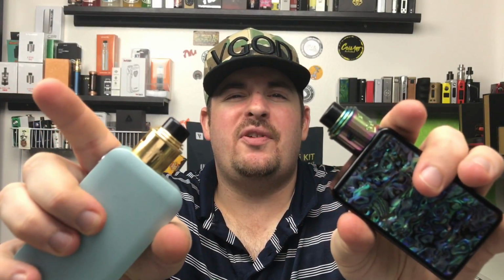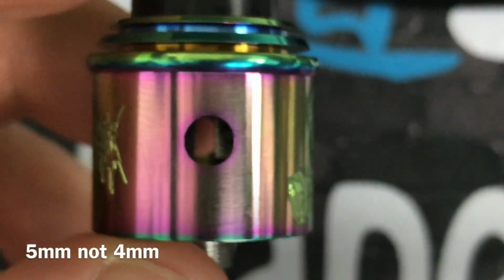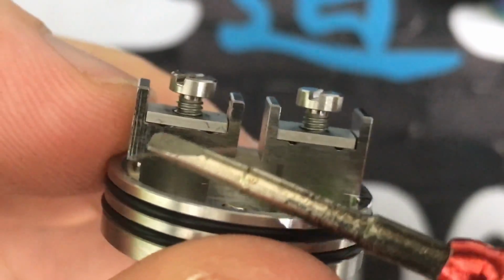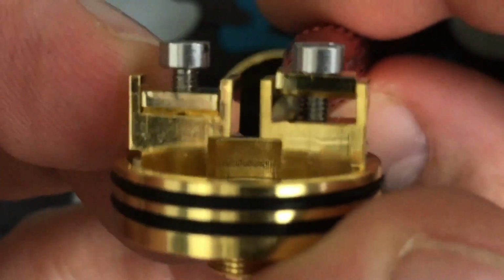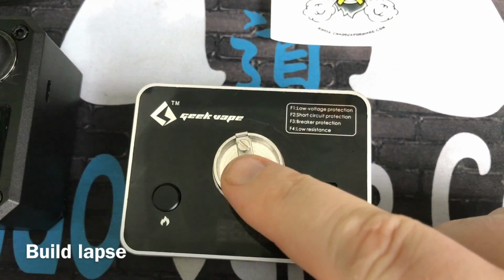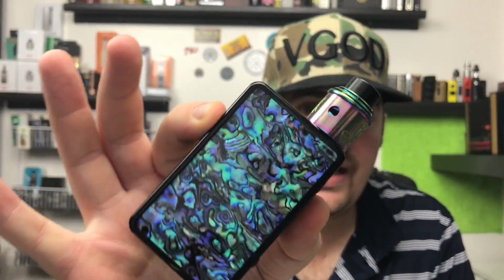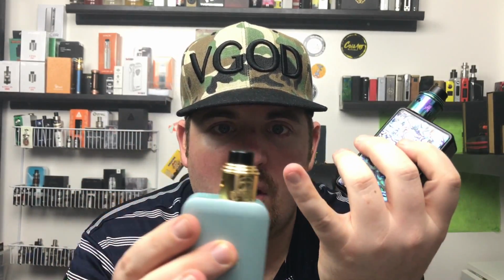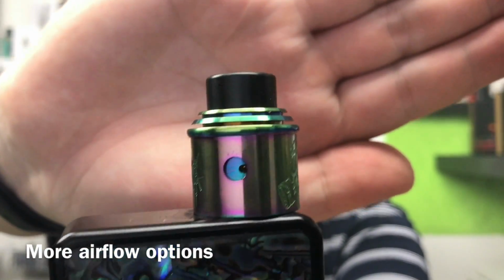Apocalypse RDA (GEN 2) VS (GEN 1) & VS Goon RDA | Is It The Goon Killer?? Armaggedon MFG